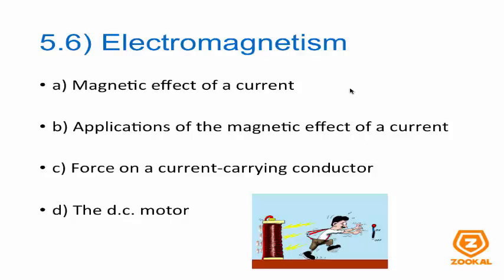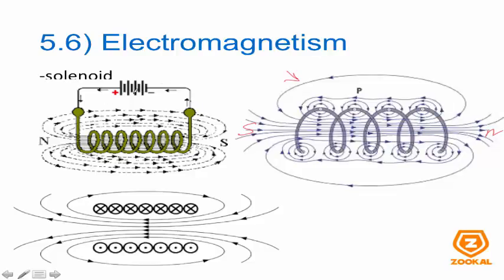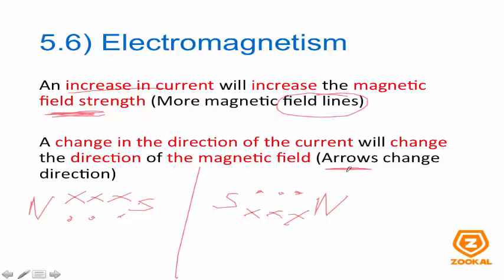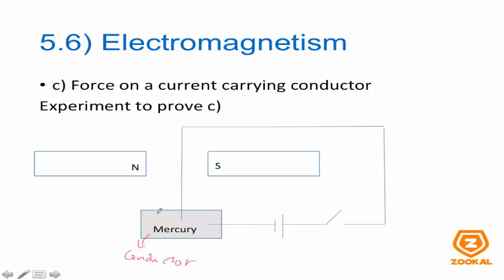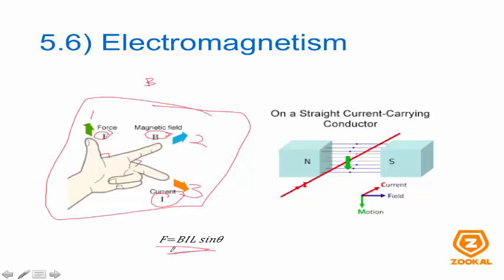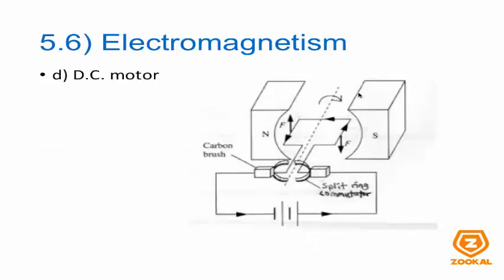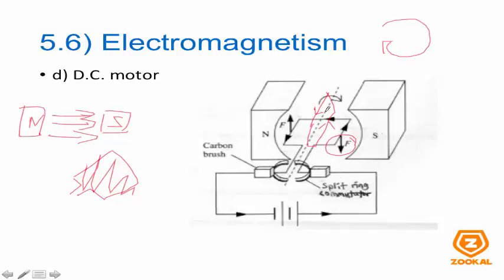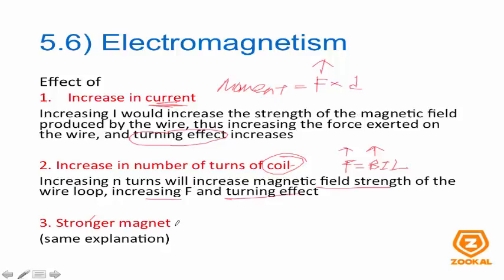Module 5 - 6 Electromagnetism